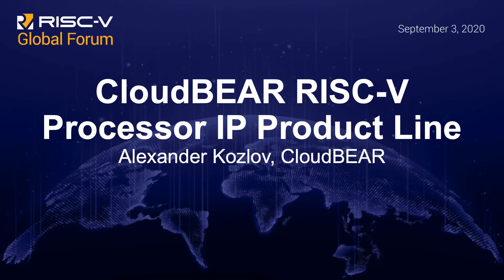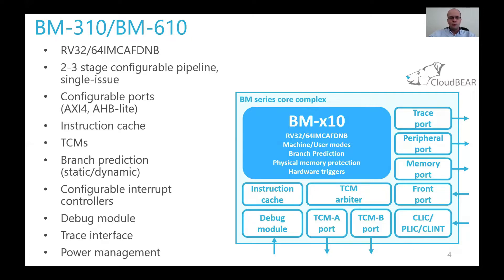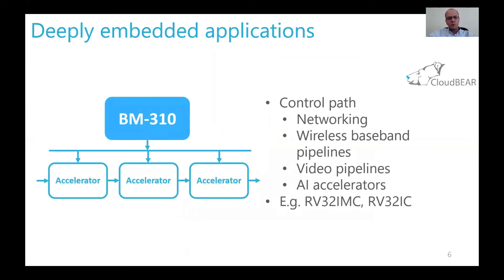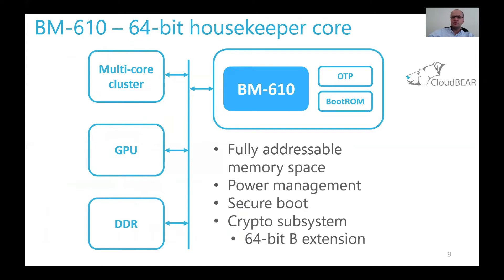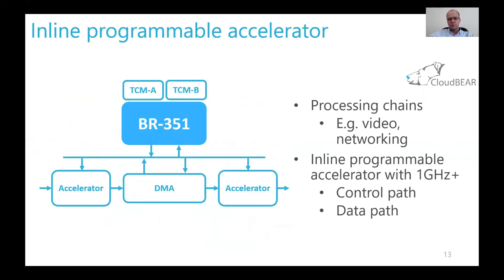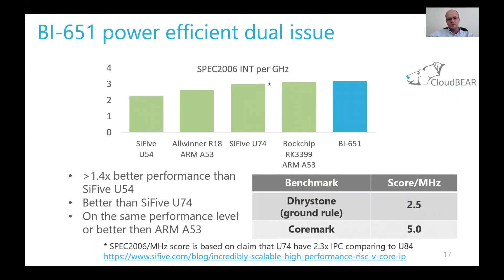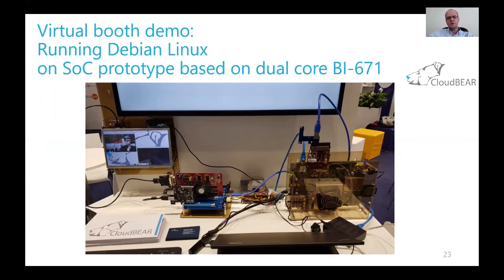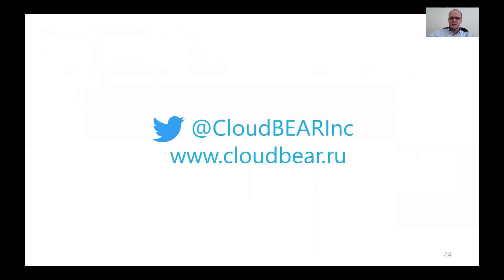CloudBEAR RISC-V Processor IP Product Line - Alexander Kozlov, CloudBEAR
CloudBEAR's commercial RISC-V processor IP portfolio and feature set are increasing serving growing demands for mature RISC-V solutions. CloudBEAR BM, BR, BI series are covering a wide range of applications from small low-power microcontrollers to high-performance accelerators and Linux capable devices.

In this talk, we will give an overview of existing processor solutions and describe newest developed features enriching company's offer.